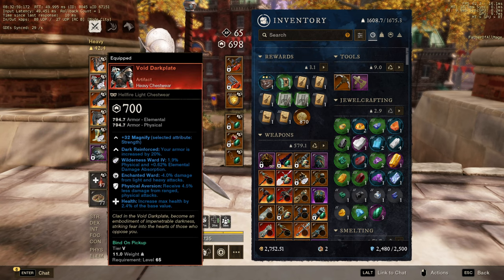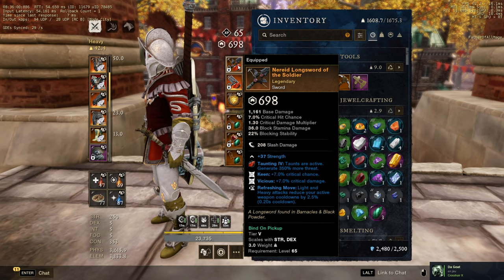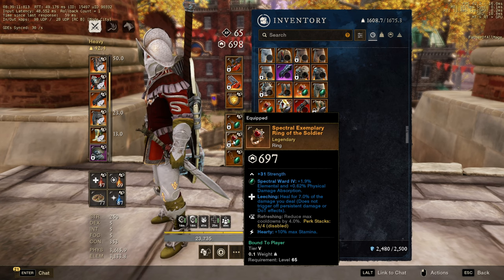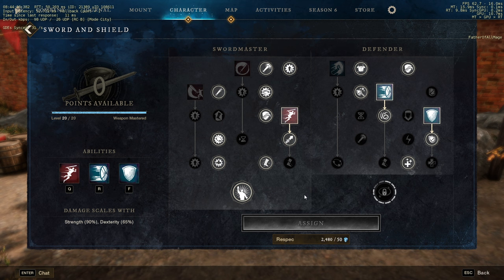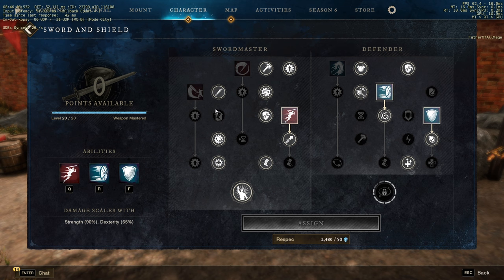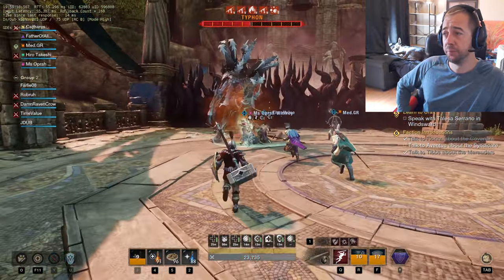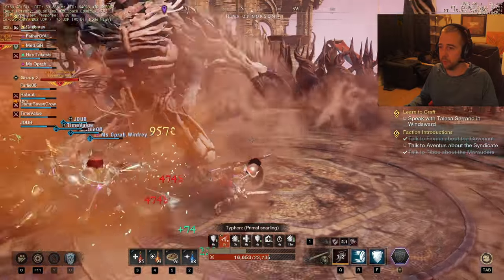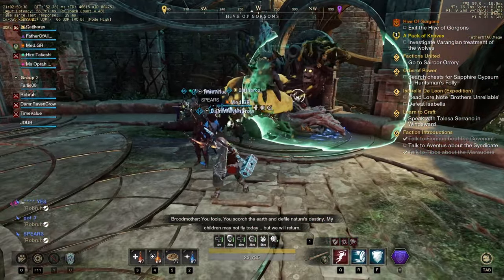Hive of gorgons Tanking Guide for New World Aeternum! PvE, Raids, Dungeons, & Open World Build 🚀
WARNING: This build will make you UNSTOPPABLE! Discover the most powerful tanking build and techniques for the latest season of New World: Aeternum. Whether you're diving into intense PvE, taking on epic raids, challenging dungeons, or conquering the open world, this guide has EVERYTHING you need to become the ultimate tank. Learn the secret strategies, pro tips, and the EXACT setup to DOMINATE every encounter. Watch now to transform your gameplay and become an unbreakable force in Aeternum!

Video Highlights:
INTRO: Why this build is a game-changer for tanks.

SKILL SETUP: The best abilities and talents for maximum durability.

GEAR GUIDE: Must-have gear and enchantments for the perfect tank.

PLAYSTYLE TIPS: Master the techniques to outlast any foe.

LIVE DEMO: Watch the build in action as we crush PvE, raids, dungeons, and open-world challenges.